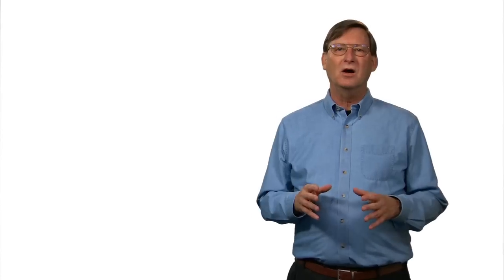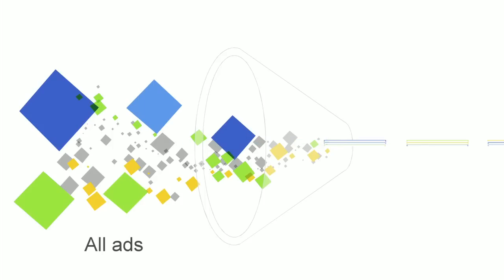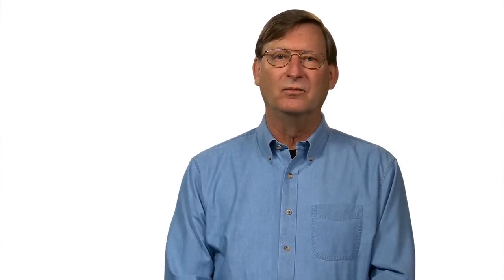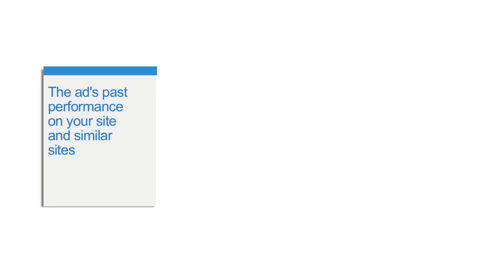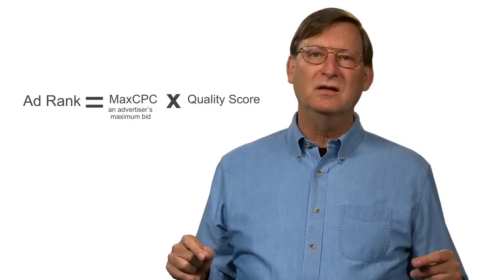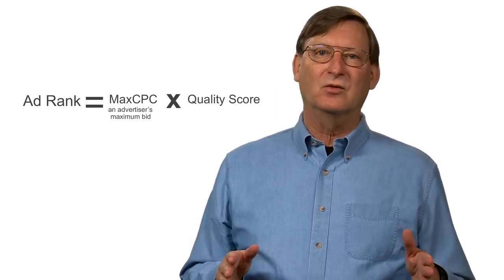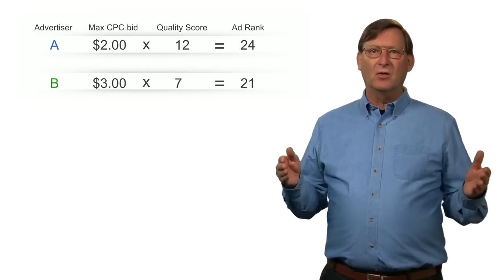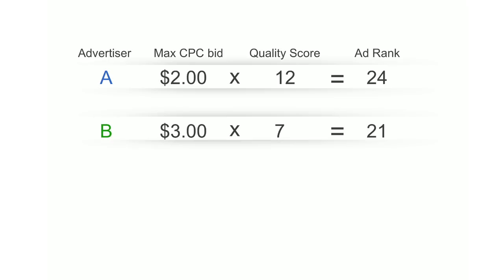Google AdSense: 広告オークションについて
この動画では、AdSense の広告オークションについて Google のチーフエコノミストであるHal Varianがご案内します